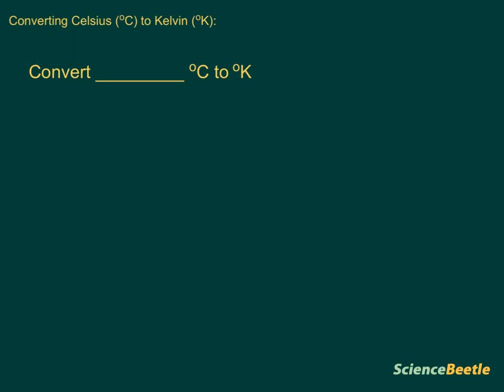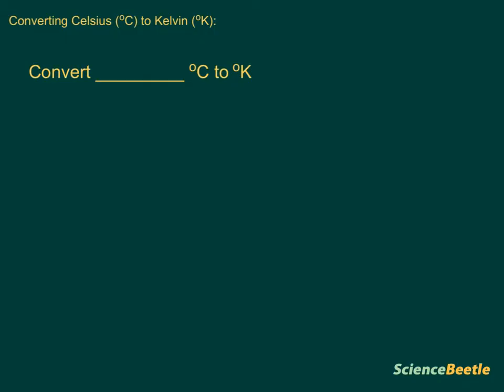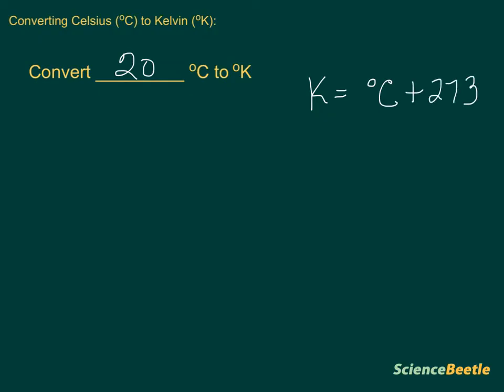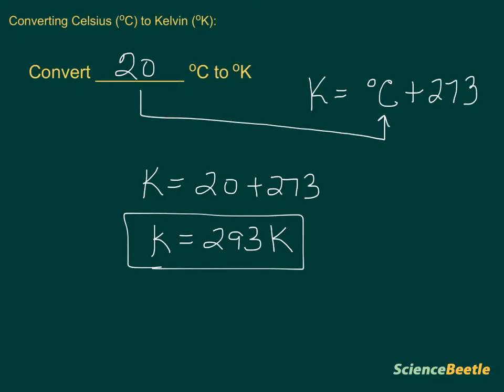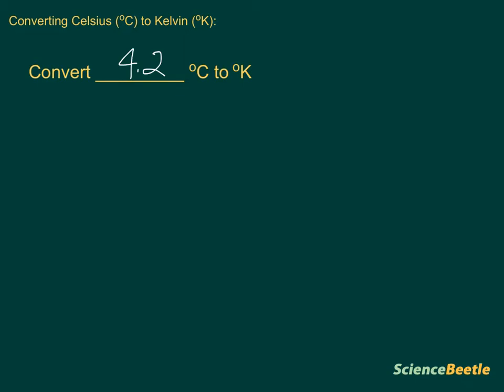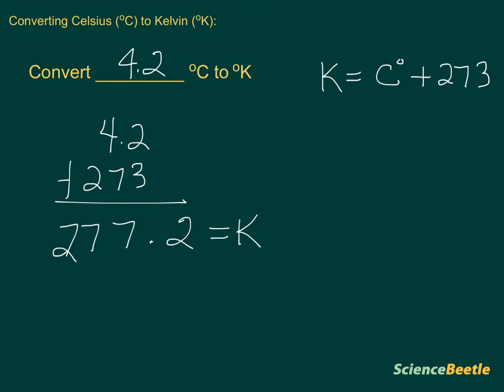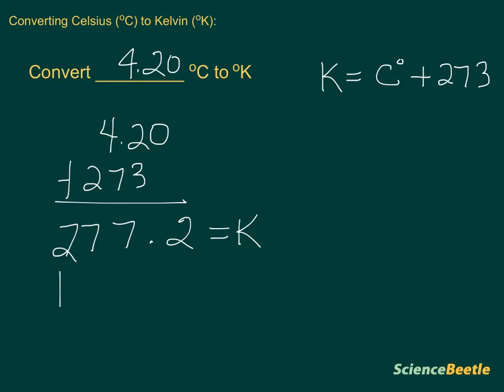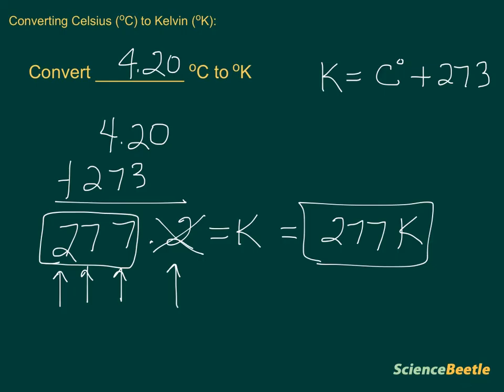Converting Celsius to Kelvin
This Video Lesson describes how to convert temperatures in degrees Celsius into Kelvin